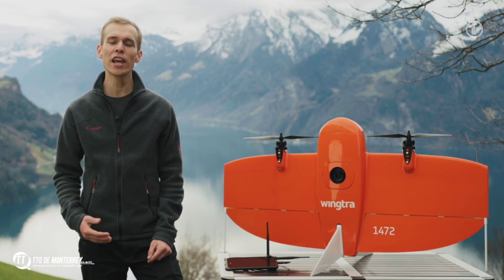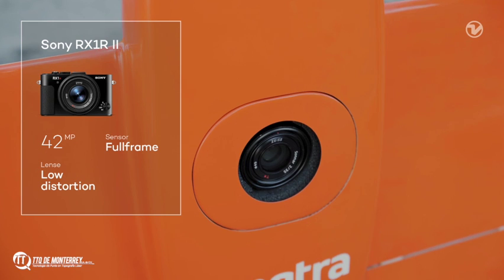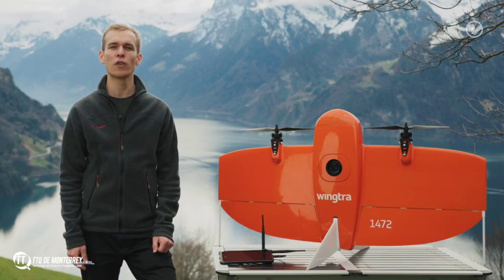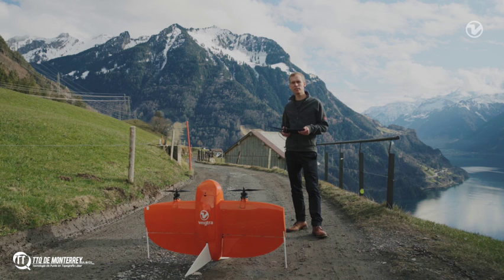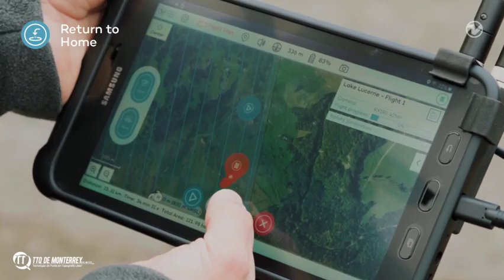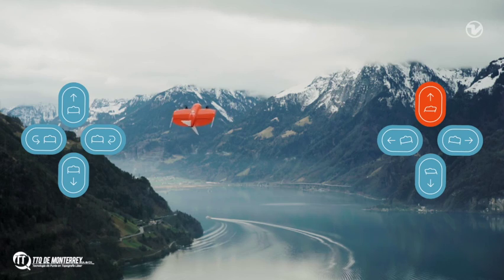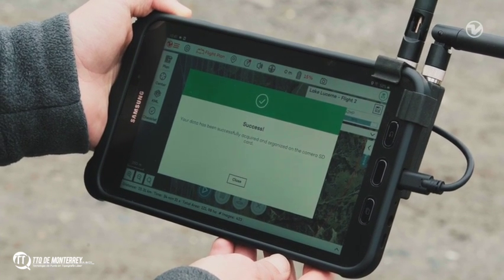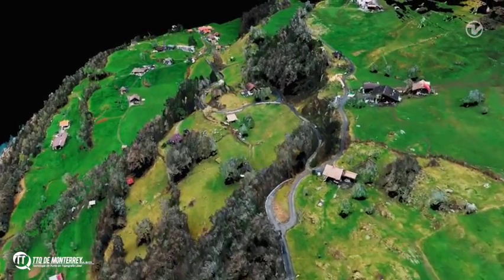Tutorial de como hacer un levantamiento topográfico con drones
En este video verás cómo planificar un vuelo, cómo recopilar imágenes aéreas y cómo interactuar de forma segura con el dron en cualquier momento. Observa cómo se generan mapas ortomosaicos, nubes de puntos y modelos digitales de elevación a partir de las imágenes recopiladas.